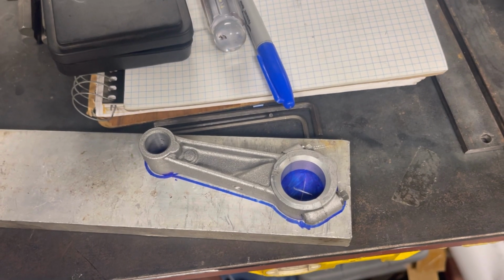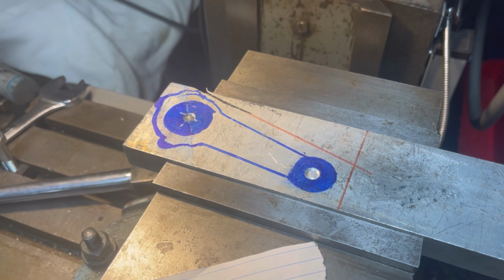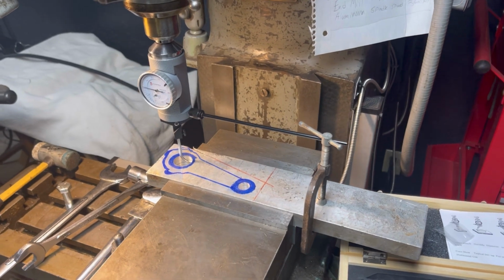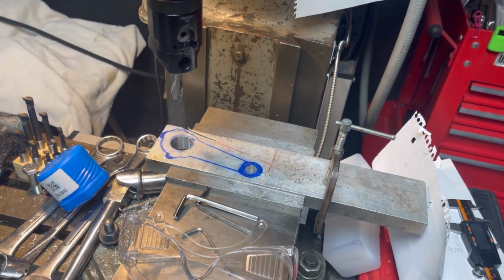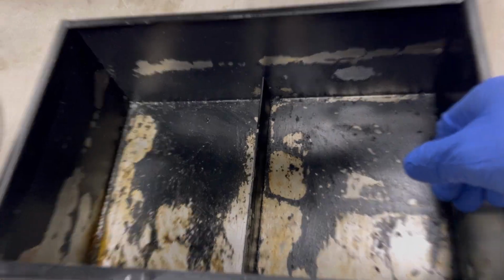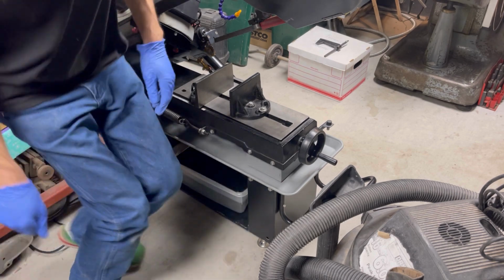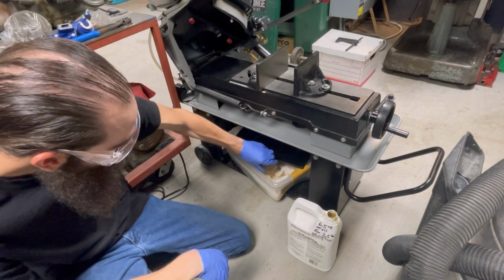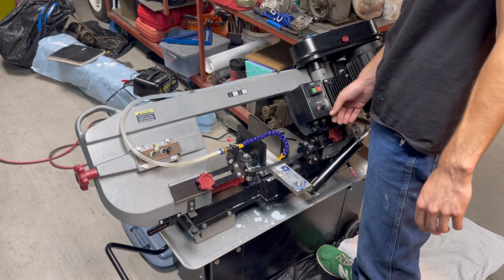Tecumseh OHHR Prototype Connecting Rod Machining Part #1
Part #1 of the Tecumseh OHHR Prototype 6061 Aluminum Connecting Rod Machining work all done on the old Bridgeport M Head!

This project had a few quirks for sure, but I hope everyone remembers one thing! Don’t let anyone tell you what you can, and can’t build in your shop! Do your best to ignore all the negativity, and keep moving forward!

I hope you are all having an awesome day! 😎✌️💚🌎🇺🇸

Find Franquero’s Machine & Prototyping on other social media below! 👨‍🏭